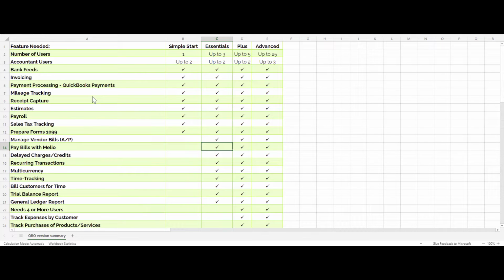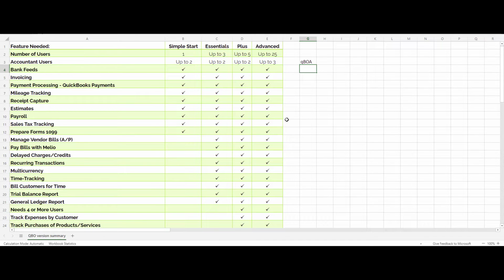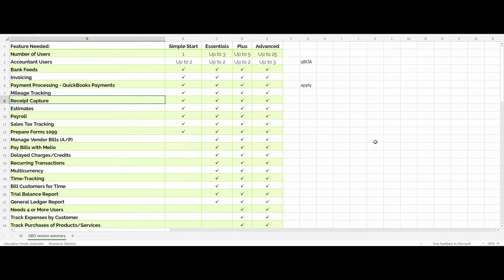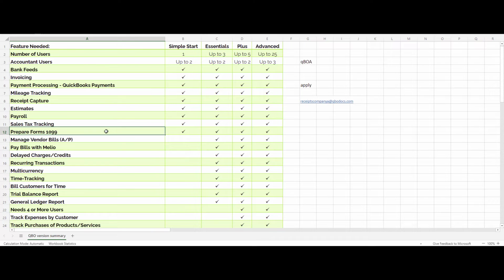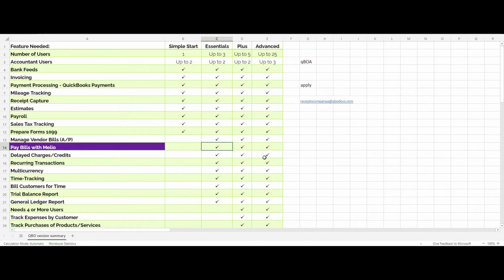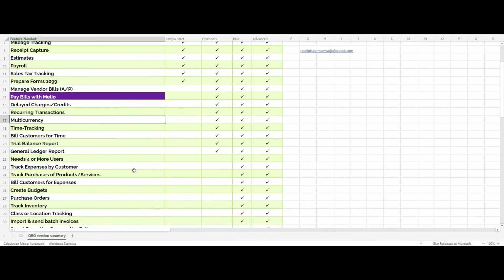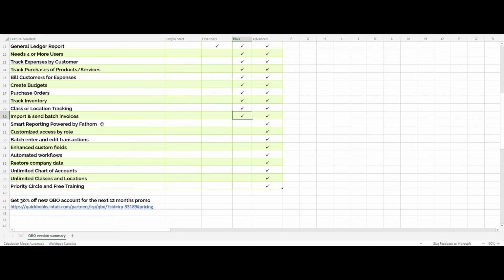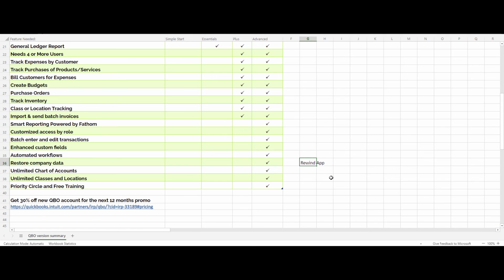QuickBooks Online Version Features Comparison Guide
0:00 Intro
2:00 QuickBooks Payments
3:41 Receipts Capture
4:56 Prepare 1099 Forms
5:49 Pay Bills Online with Melio
9:03 Create Budgets
10:39 Restore company data and Backup with Rewind App